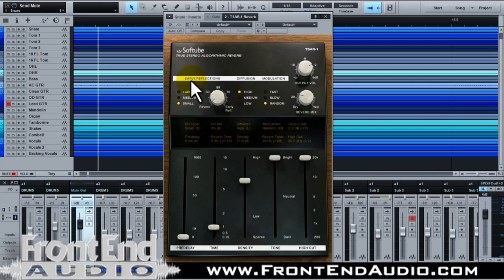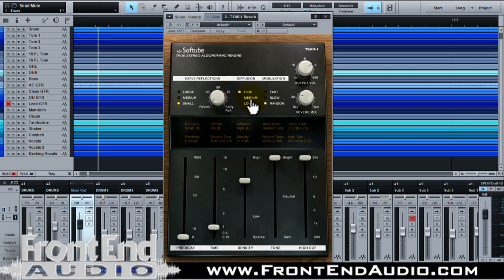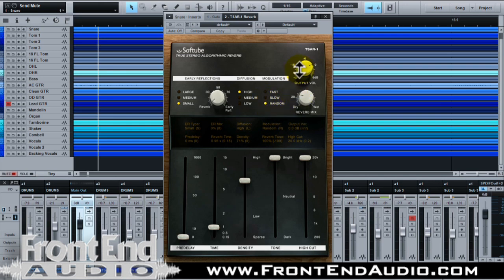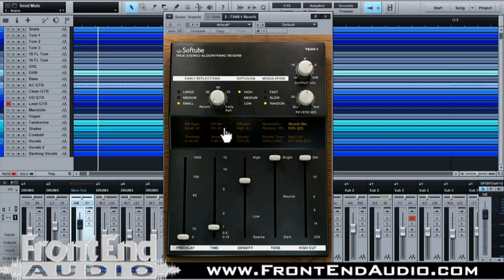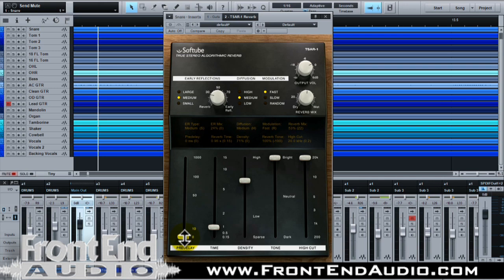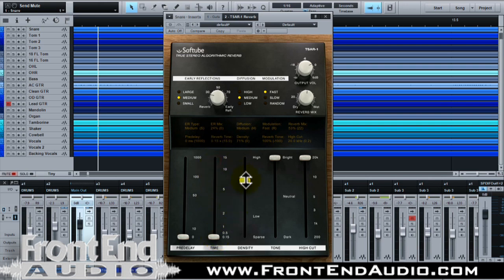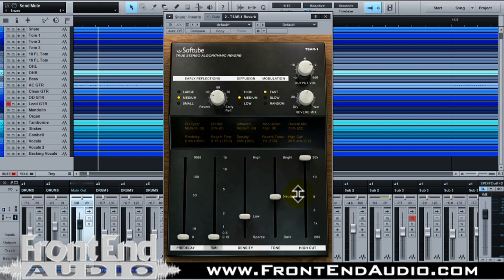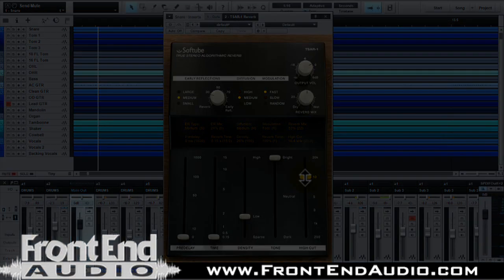Softube TSAR-1 Reverb Plug-in Overview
The TSAR-1 Reverb is not an emulation. It's not a stock design. It's not a static snapshot of a space. The TSAR-1 is a powerful, modern reverb algorithm. It's alive and vibrant, it's gentle and dreamy, and above all - it's natural and believable. The TSAR-1 is the better-sounding alternative to the established, traditional reverb products. At a fraction of the price. Based on a "best of the best" list of vintage classic reverbs, and sprinkled with a taste of modern high end units and a heaping spoonful of Softube's own mojo, the TSAR-1 brings affordable pro-quality algorithmic environmental processing to Native platforms (Mac/PC; VST/AU/RTAS).